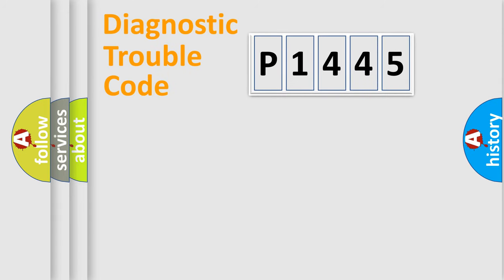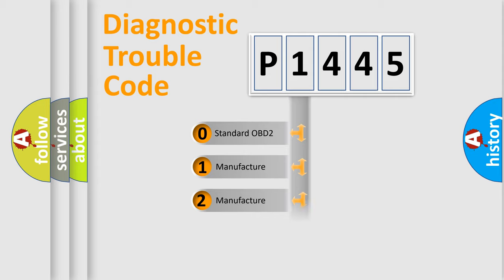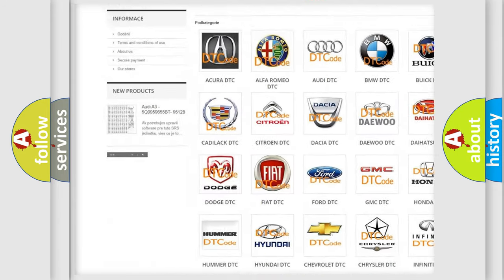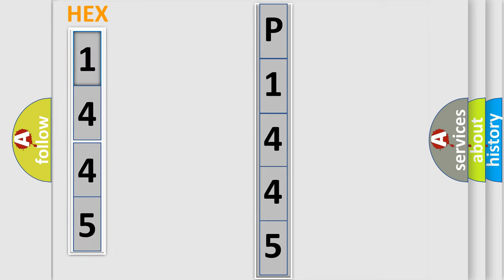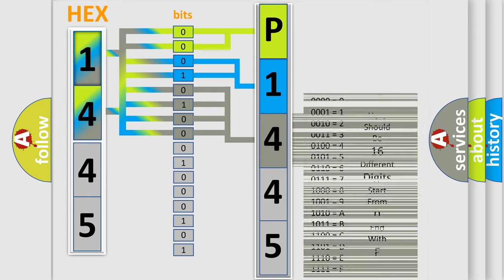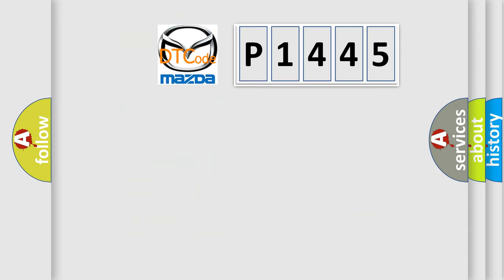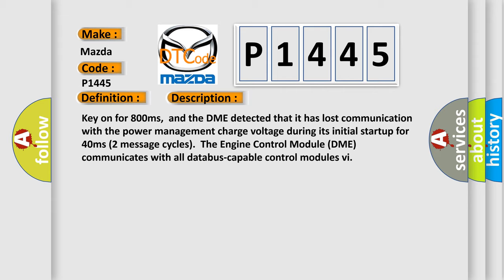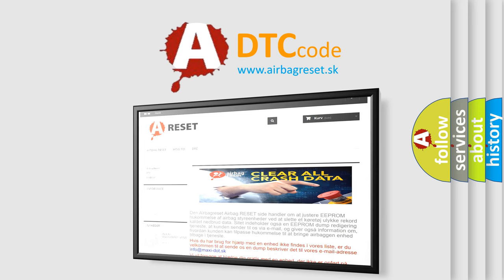DTC Mazda P1445 Short Explanation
Contents:
0:21 Basic DTC analysis according to OBD2 protocol standard.
1:48 Insight into programming
2:58 A diagnostically understandable description of the Diagnostic Trouble Code
3:05 Basic error definition

Make:
Mazda
Code:
P1445
Definition:
Lost Communication With Reverse Status
Description: